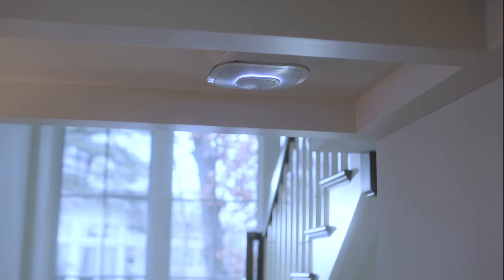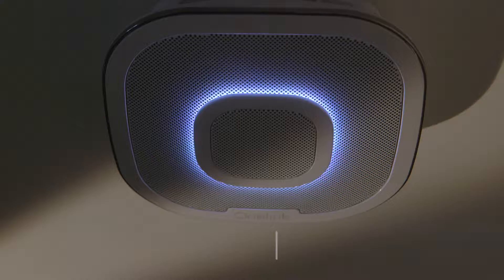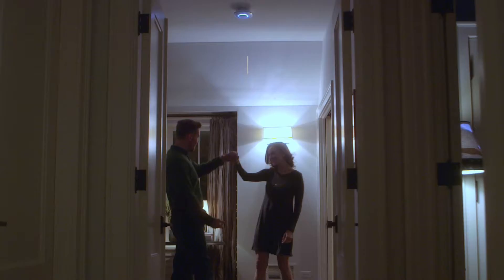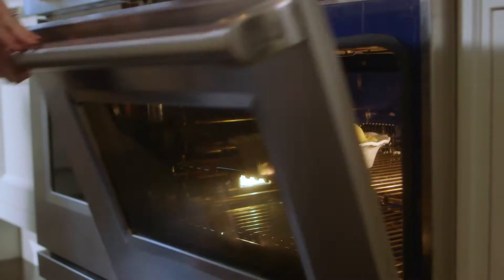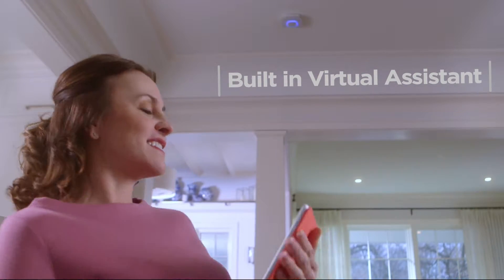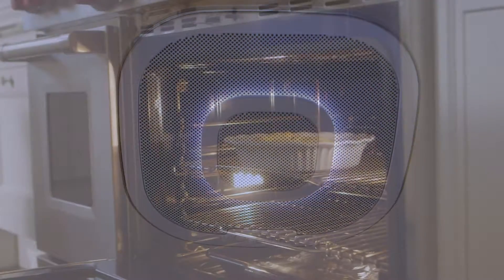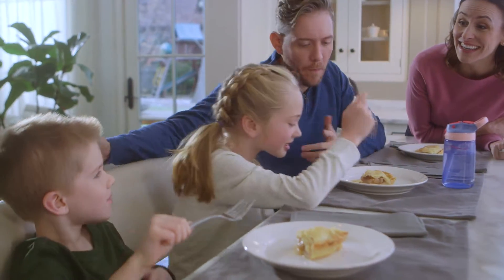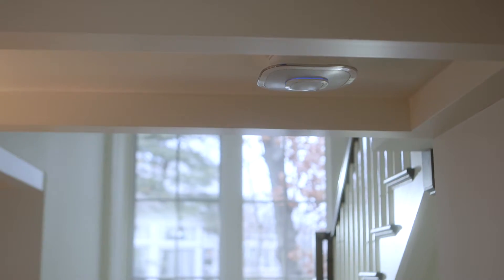Onelink S&S Features copy